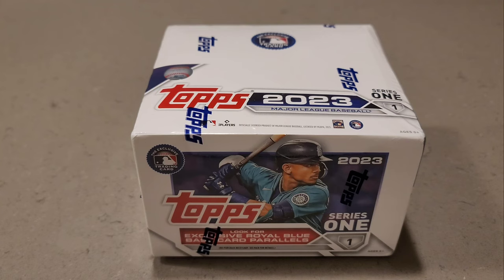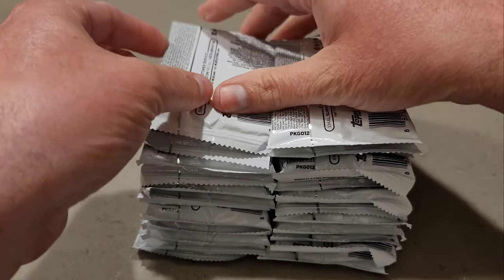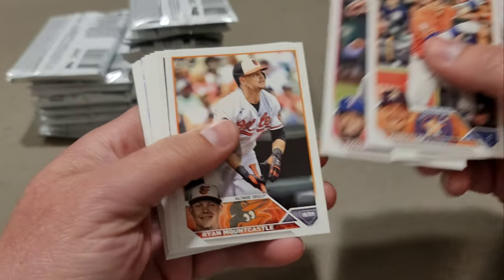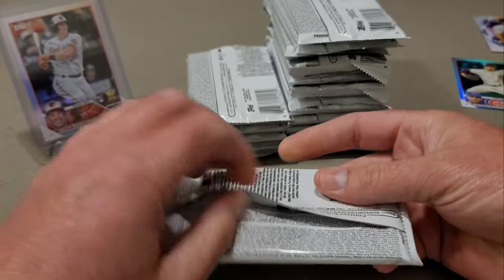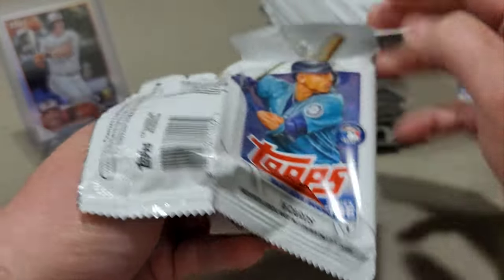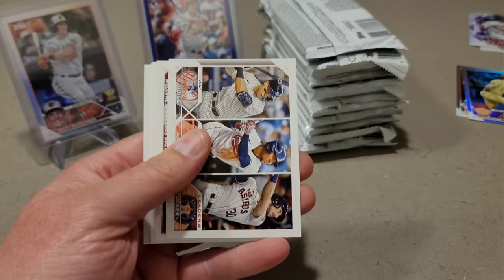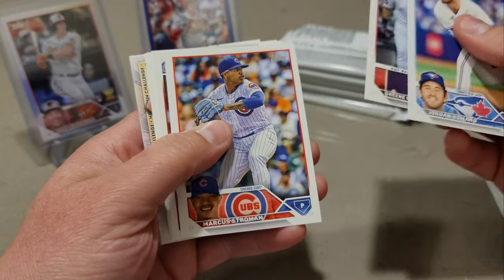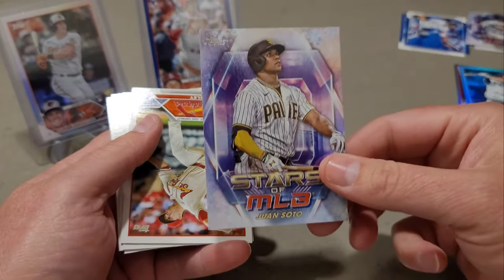👉 Retail Box Preview 👈 2023 Topps Series 1 Retail Box Opening! Big Rookie Parallel 😎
Hey guys! Today I opened up a 2023 Topps series 1 Retail Box. These run about $77 which is the equivalent to 3 Blaster boxes. If I had to choose, I'd definitely go the retail box route. I had fun ripping this. Let me know which card was your favorite. As always, I appreciate you all checking out the video.